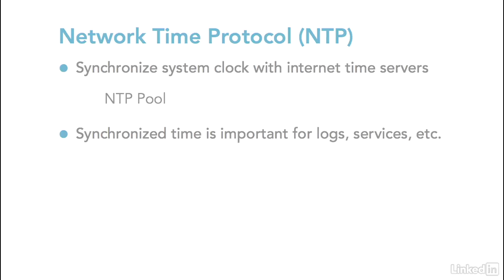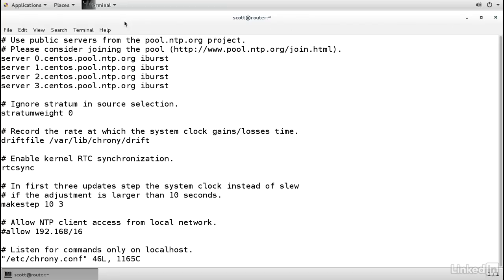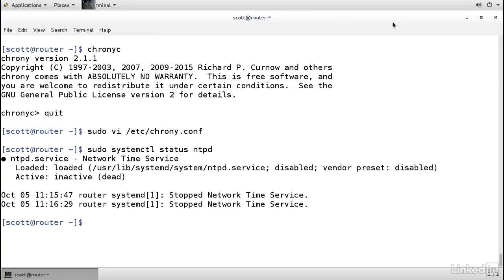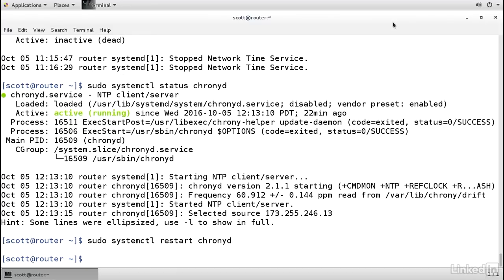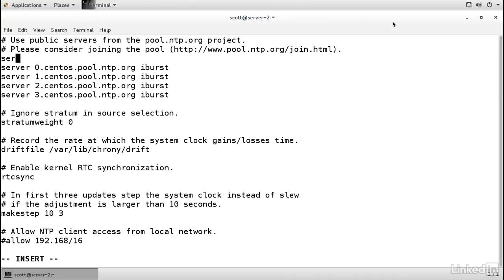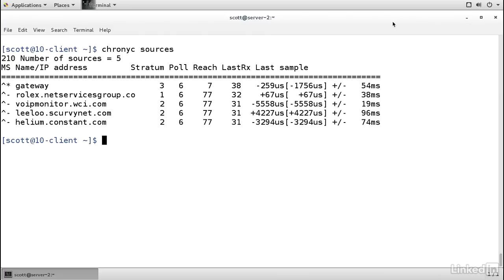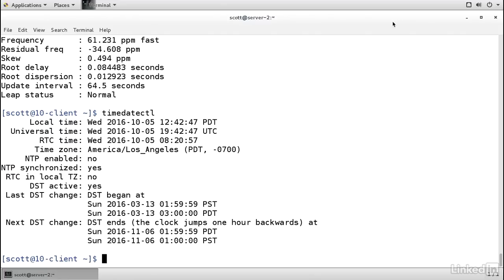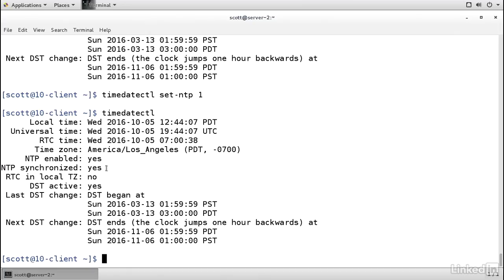tutorial Linux 028 Sync system time with a network peer